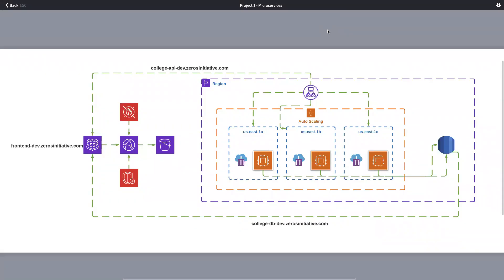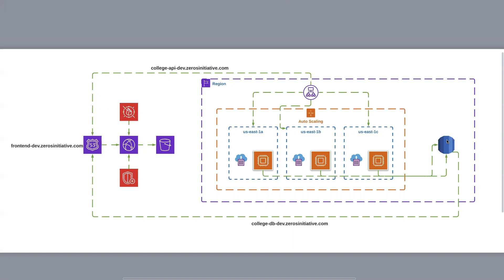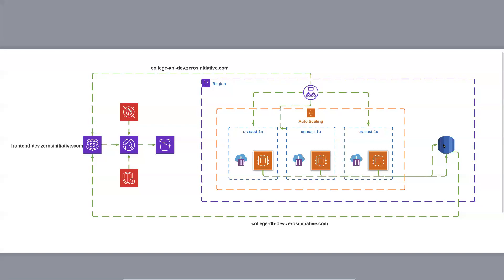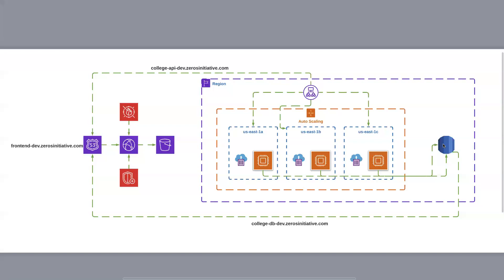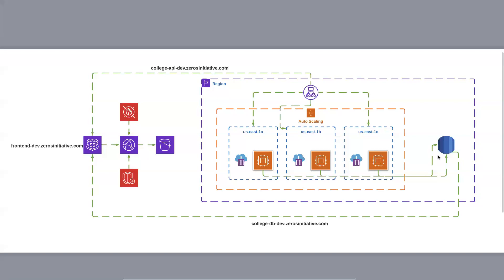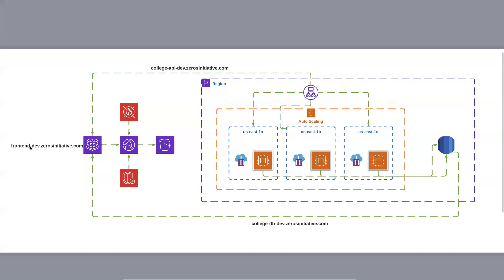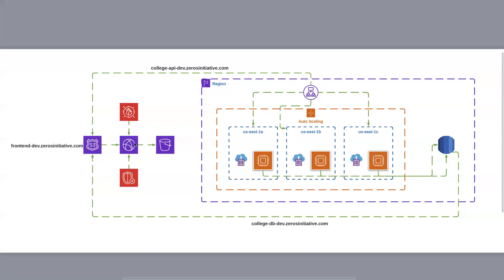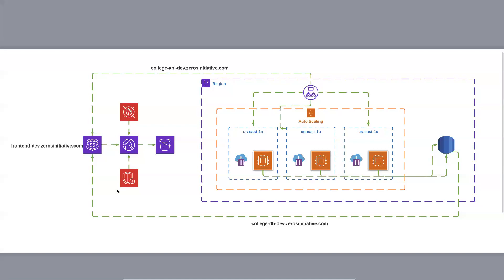Project 1 (Microservices, Database and Angular Deployment) - Part 1